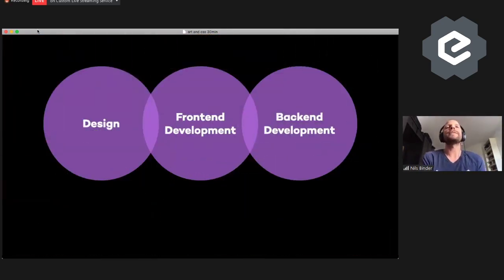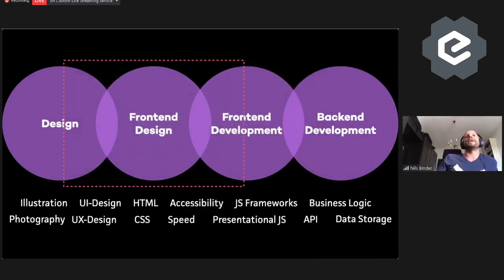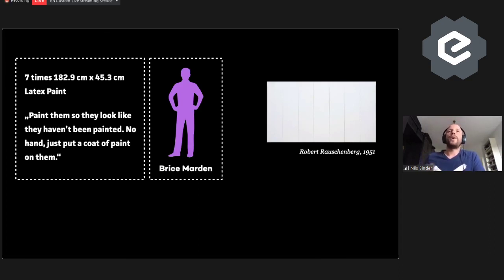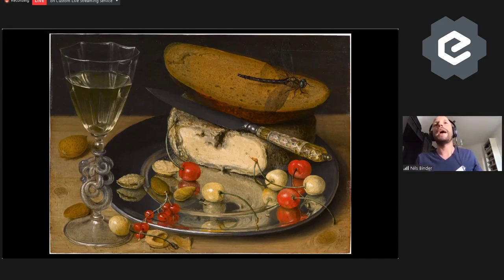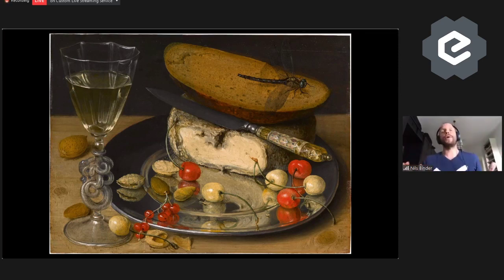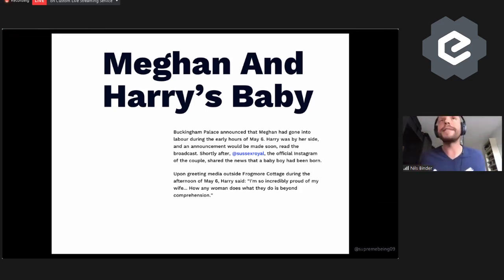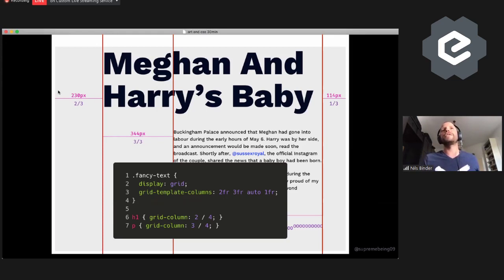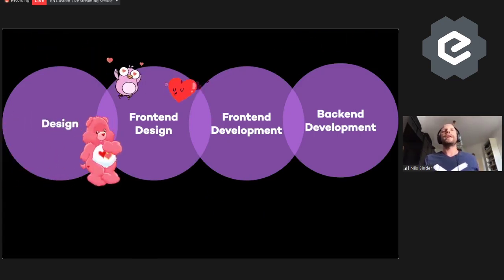How Studying History Of Arts Helped Me Become A Better Frontend Designer - Talk.CSS #54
Speaker: Nils Binder

You may think, art history and frontend development do not have much in common. Well, you may be surprised. Some of the problems we have to deal with today were discussed in art history long before the invention of the Internet. Also, the skills needed to analyze a piece of art correctly show significant similarity to the capabilities required to implement modern layouts with CSS. This talk will show you how to analyze a static layout by looking beyond pixels. Instead, you will understand why a given design works the way it does and translate this to modern CSS.